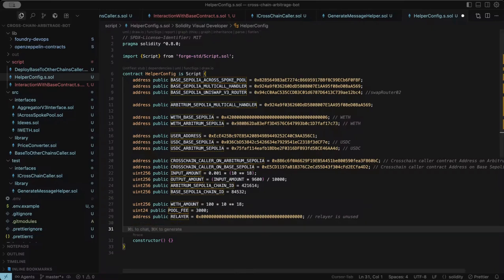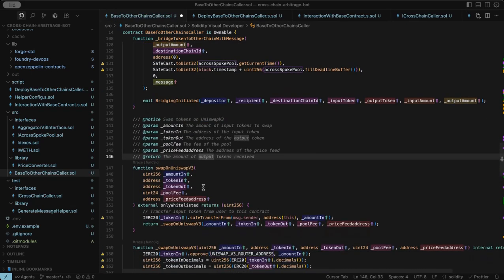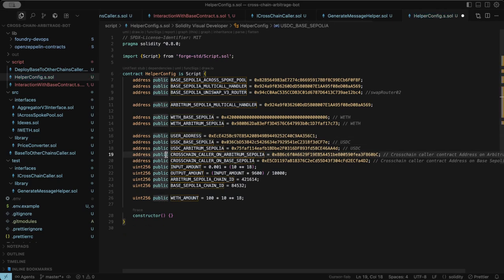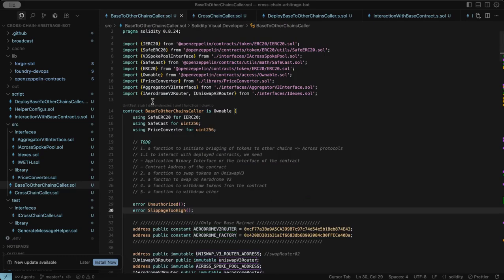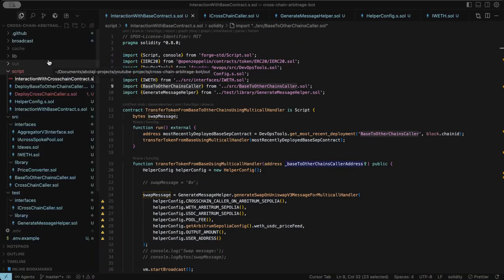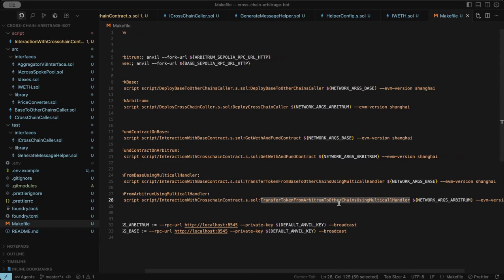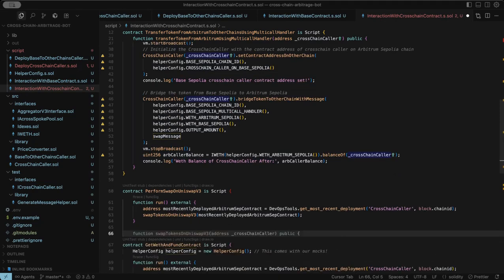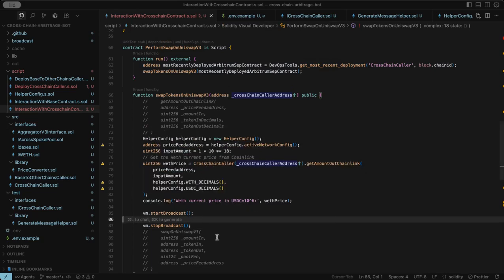Code Your Own Cross-chain Arbitrage Bot - from Beginner to Expert (Part 6)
Learn how to create smart contracts that exploit price discrepancies across blockchains by buying tokens on one chain, transferring them via the Across Protocol bridge, and selling on another. This video covers setting up a Foundry environment, writing Solidity contracts, interacting with DEXes like Uniswap V3 and Aerodrome V2, integrating Chainlink price feeds, and deploying to Base and Arbitrum testnets. Perfect for blockchain developers looking to master cross-chain opportunities.

If you have not watched the Part 1, 2, 3, 4 and 5 of this tutorial and other related tutorials, please follow the link below;

To generate amazing offline activities for your children ensuring that they have fun while they learn, It is free!